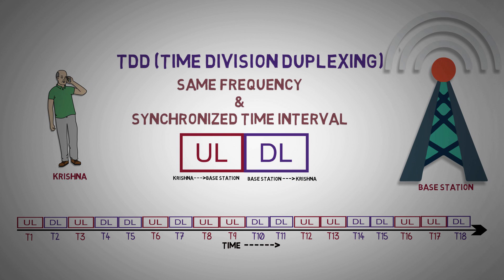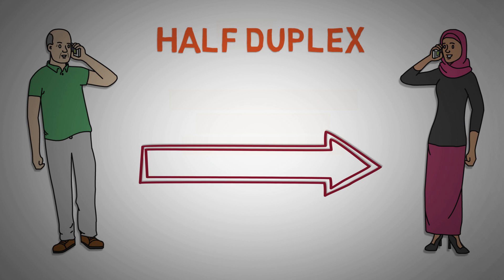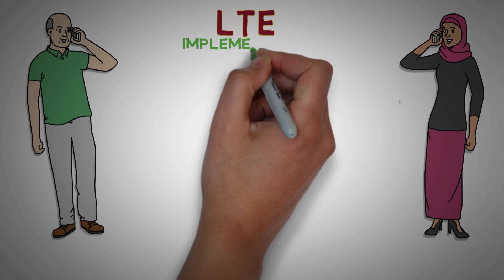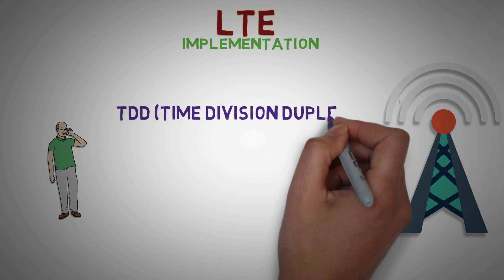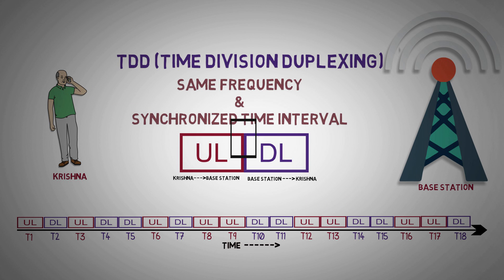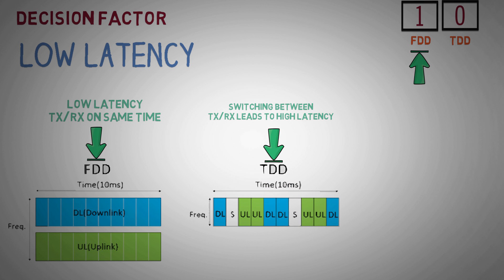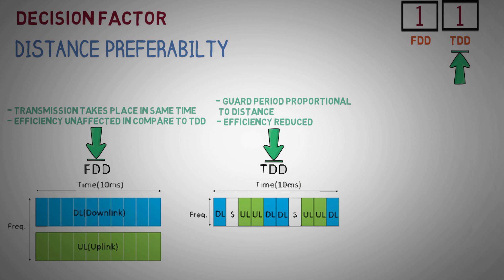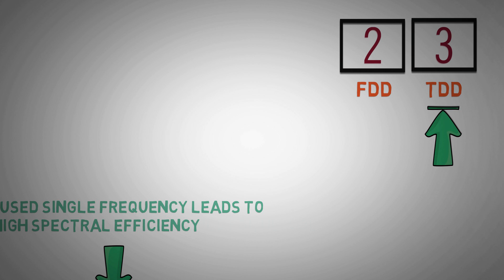2.1 - TDD vs FDD in 4G LTE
This video has been re uploaded with Human Voice for better understanding.